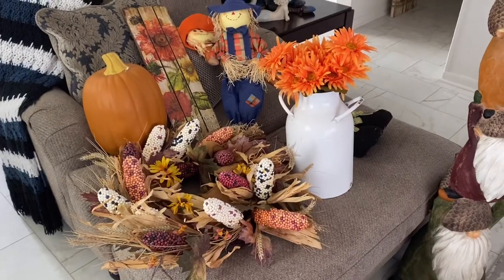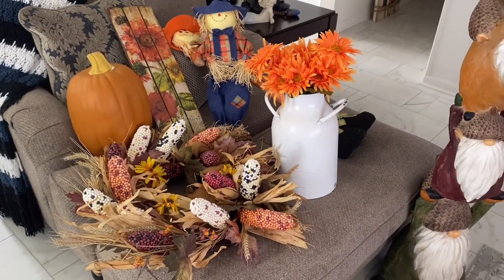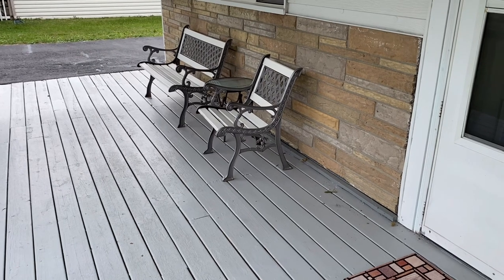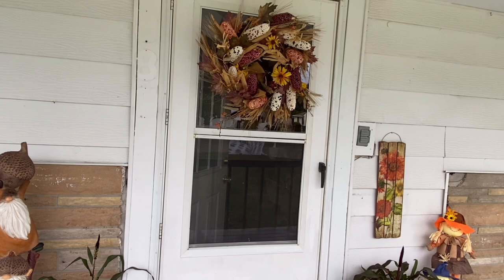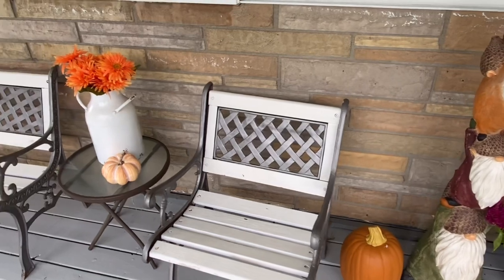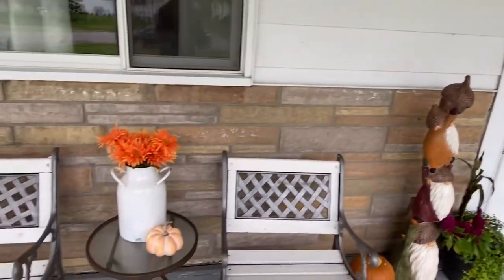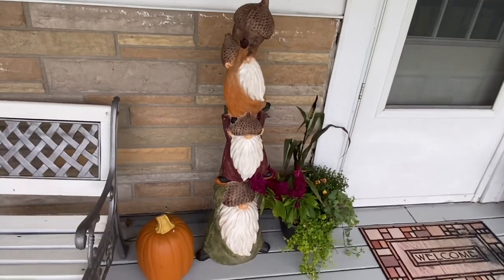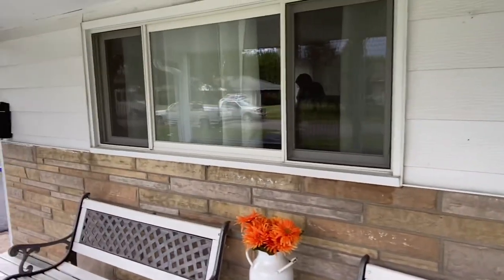FALL FRONT PORCH 2022 | SIMPLE FALL Decor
Hey guy’s we are decorating my front porch for fall  !! I’ve finally reached 1k 🎉🎉